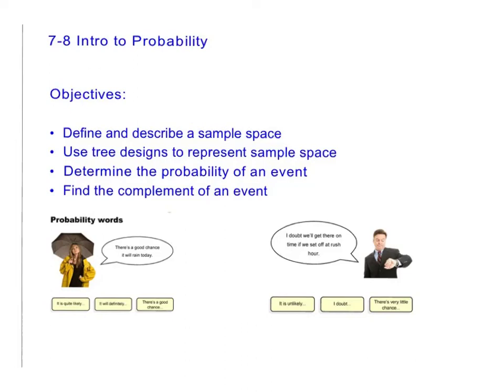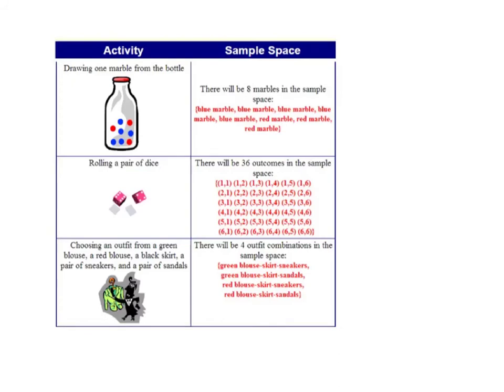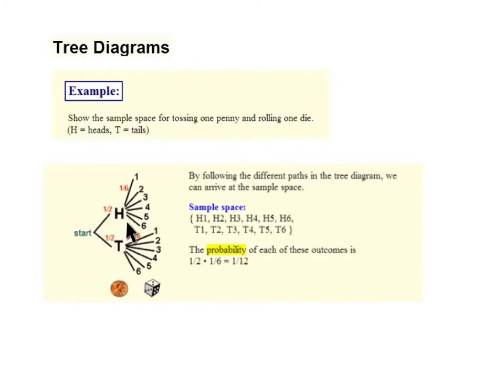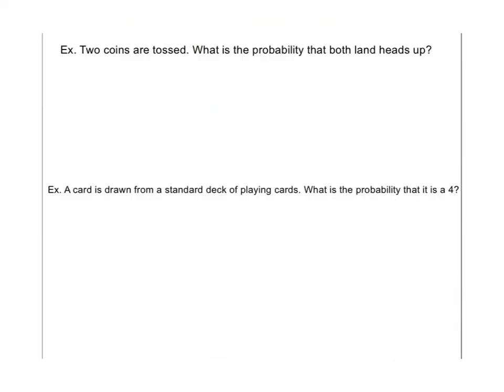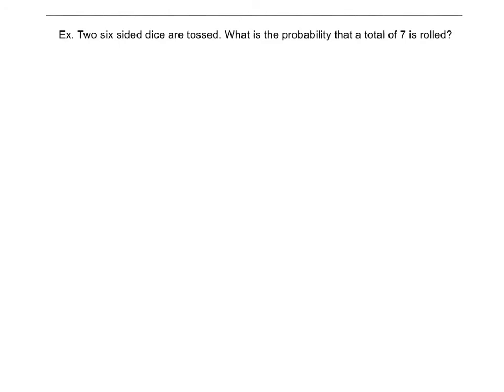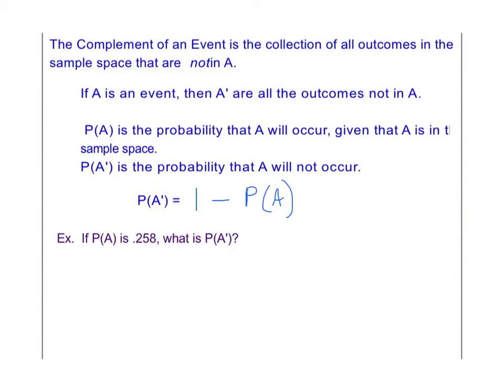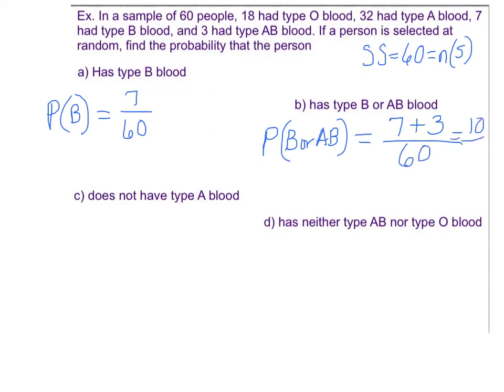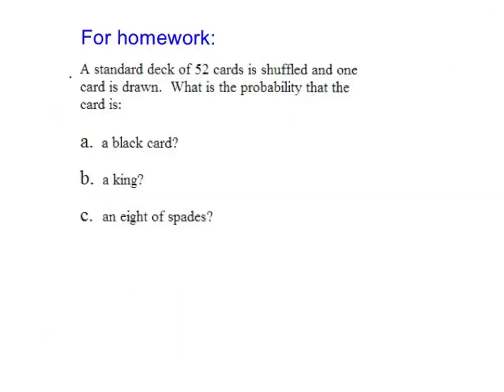7 8 Intro to Probability